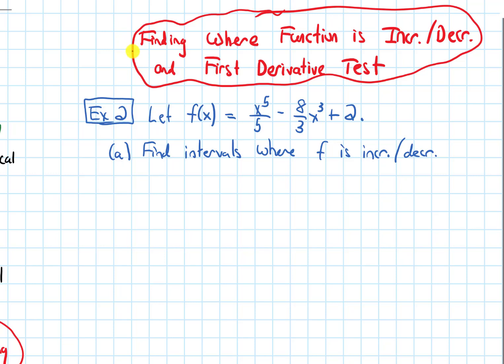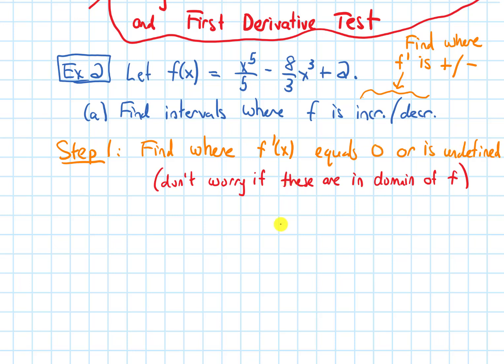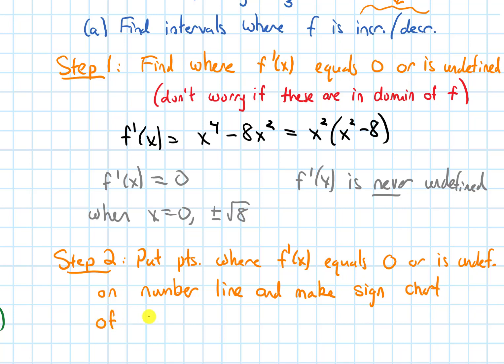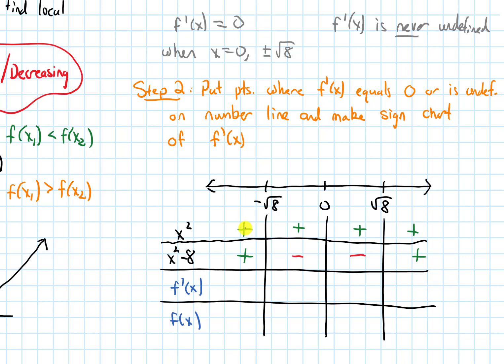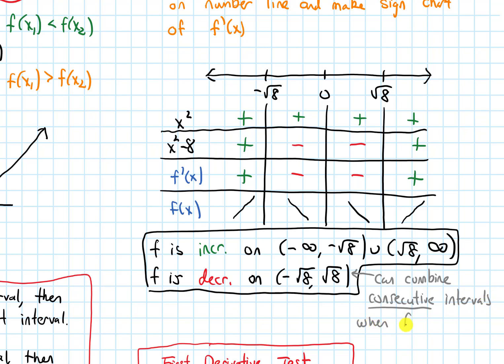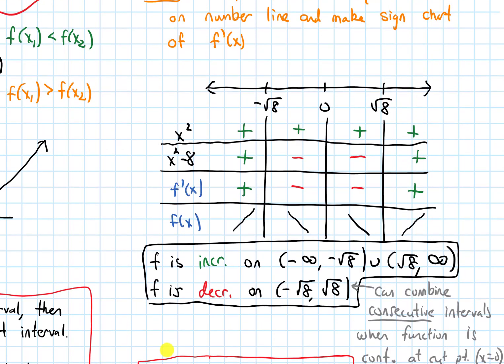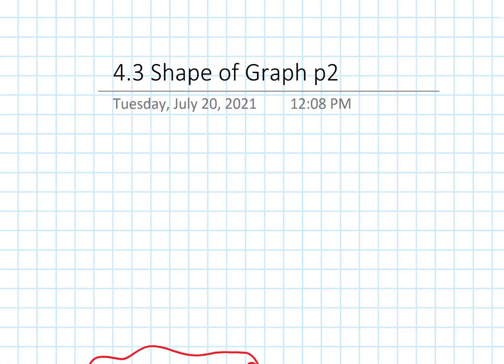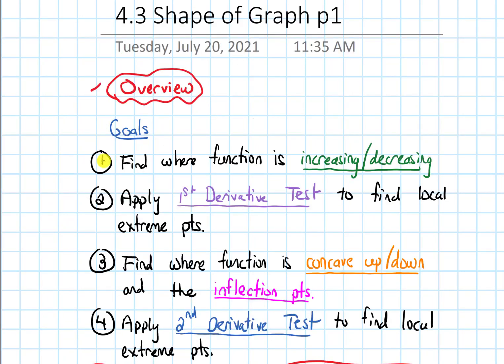4.3 Shape of Graph | Video 3 - Increasing/Decreasing and First Derivative Test || Calculus 1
Learn how to determine where a function is increasing/decreasing using a sign chart of the derivative. We also classify the critical numbers as local maxima, local minima, or neither using the First Derivative Test.

@0:00 - Find intervals of increase/decrease
@7:45 - First Derivative Test
@10:40 - Find local max's/min's